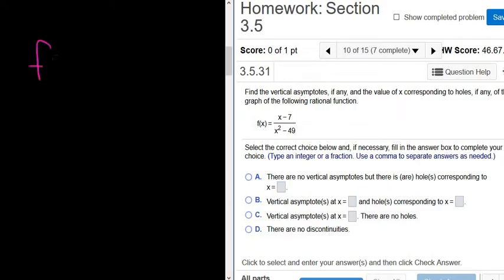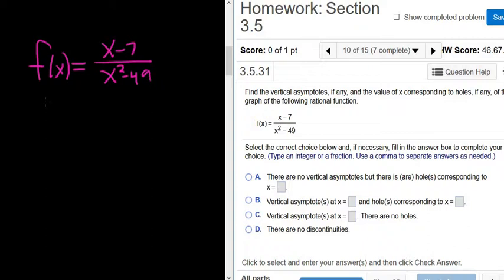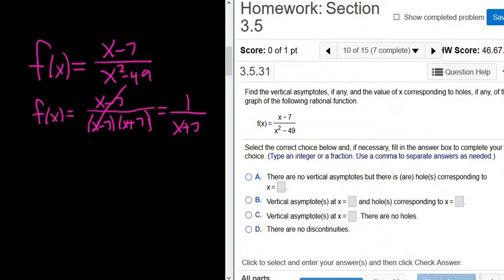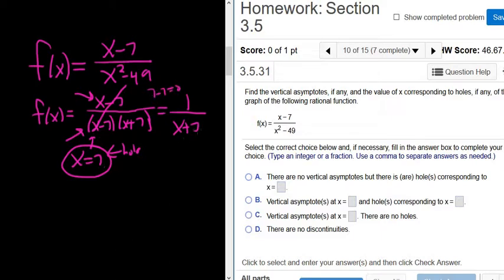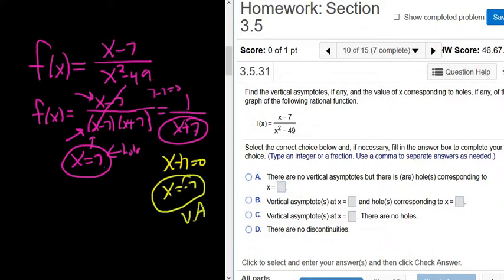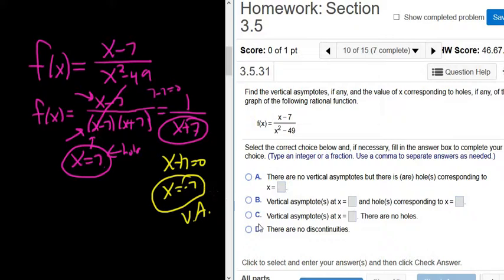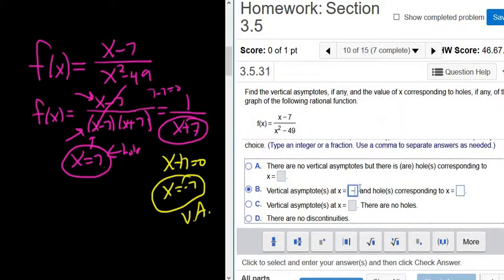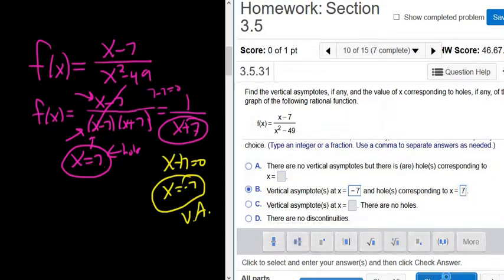Vertical Asymptotes and Holes of f(x) = (x - 7)/(x^2 - 49) MyMathlab